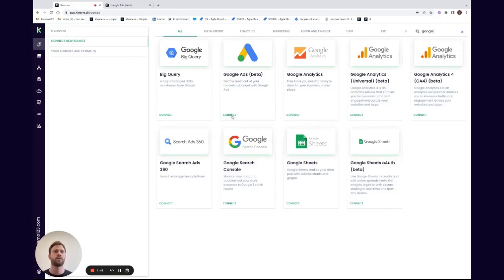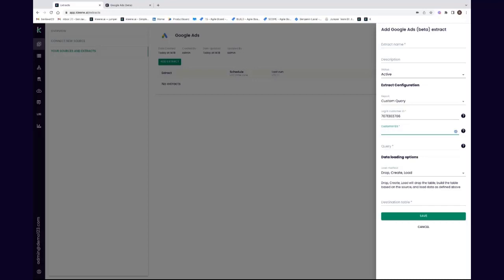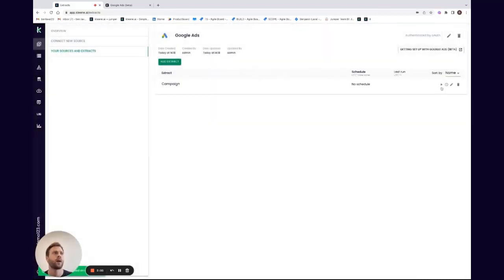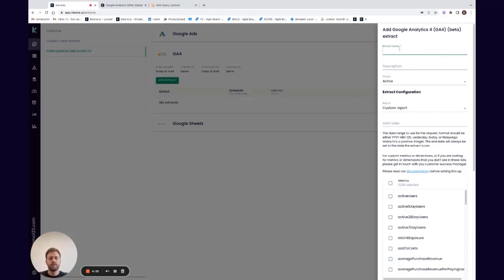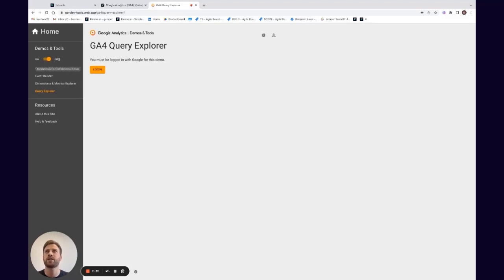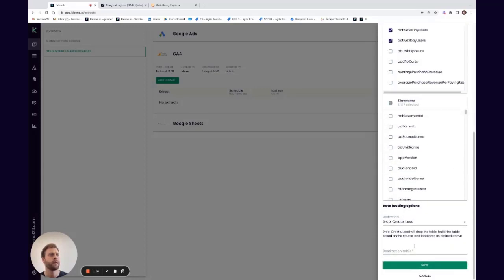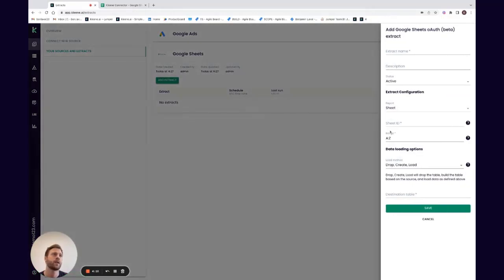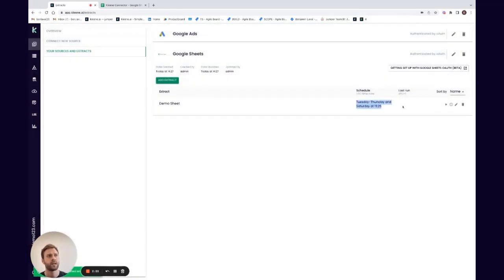Kleene Google Connectors Guide